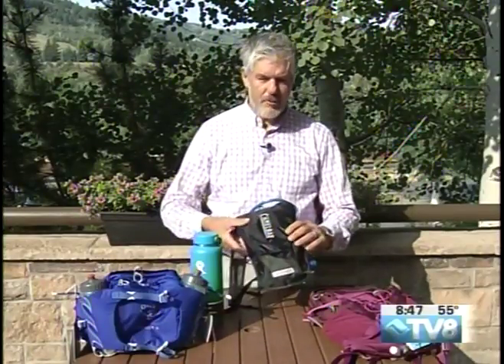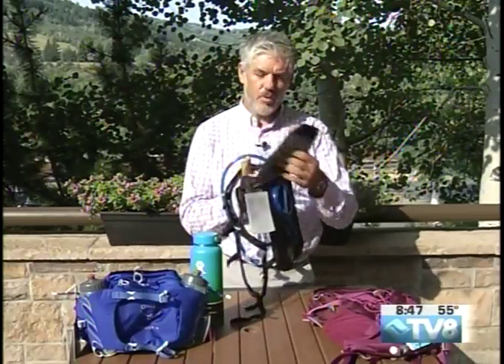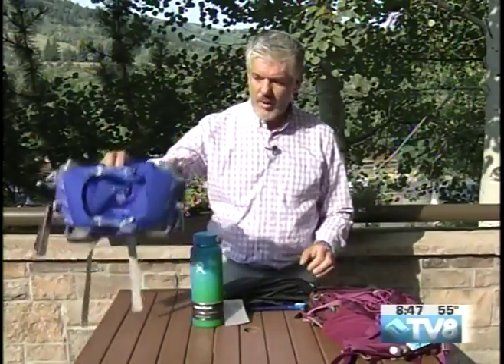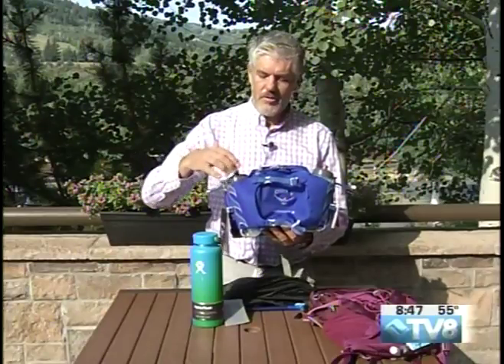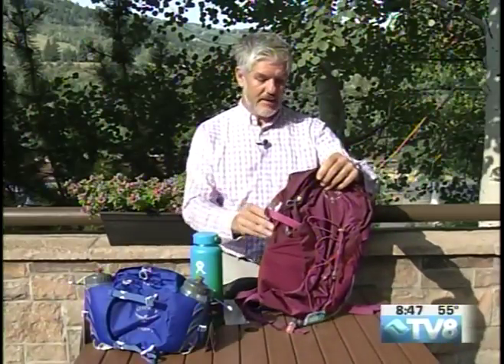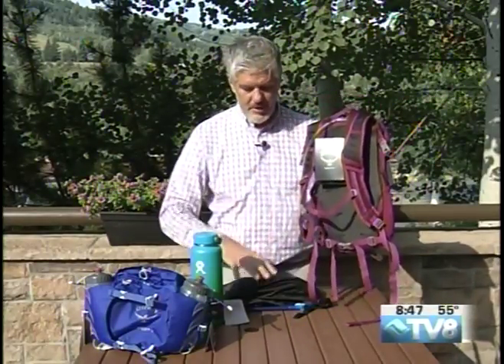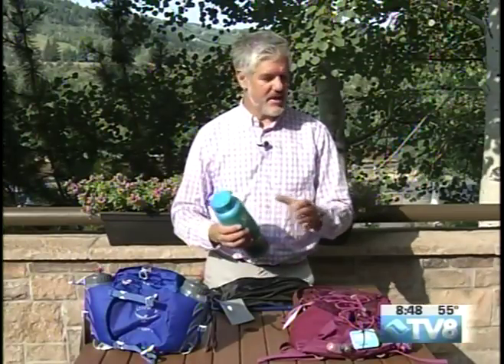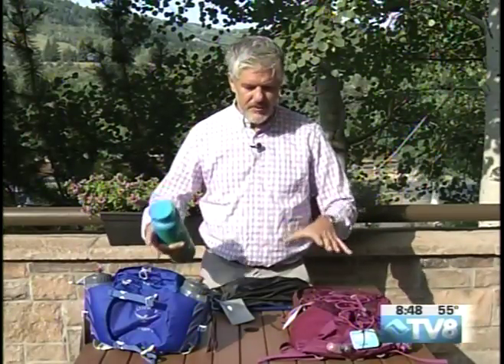Gear Up Part II 08.01.18 Good Morning Vail